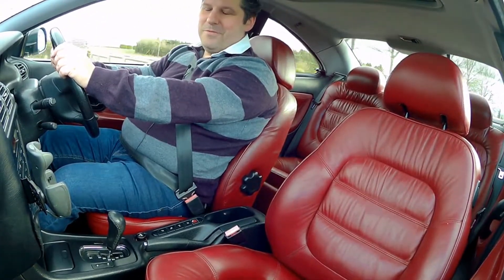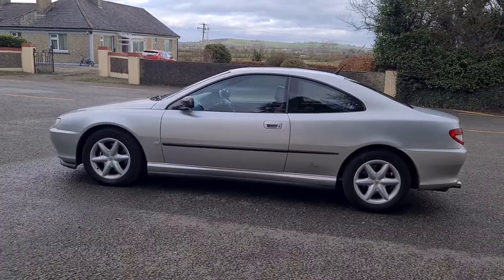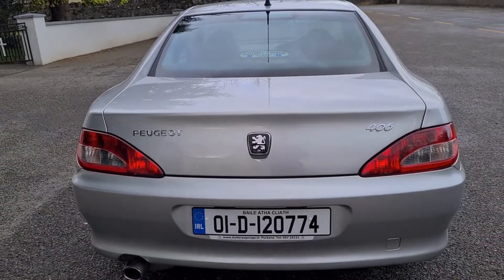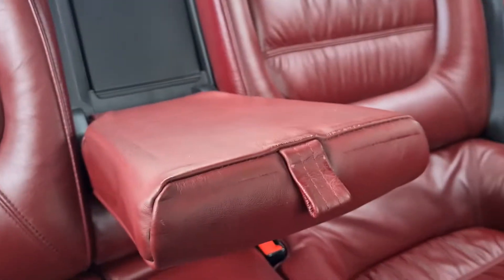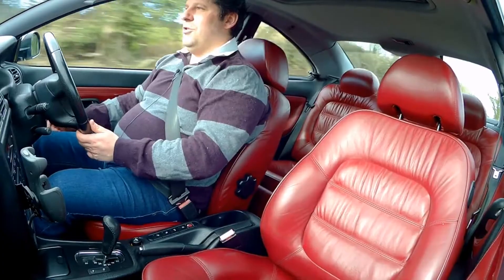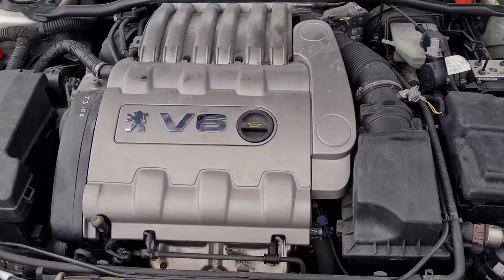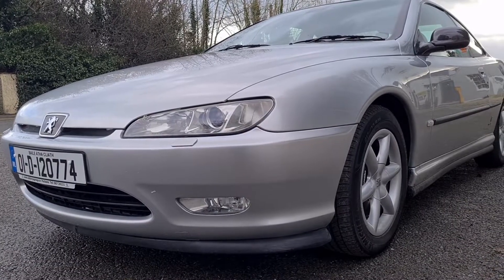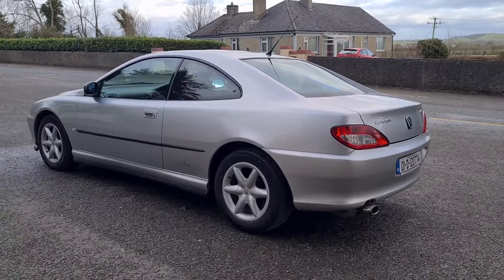Peugeot 406 V6 Coupe Johns Garage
This week we drive an as new Peugeot 406 V6 Coupe.

Many thanks to Slattery's Garage for providing this car free of any charge and more vintage Peugeots are to come.

***No payment in respect of this car was sought or given, I was just glad to have an interesting car to feature***